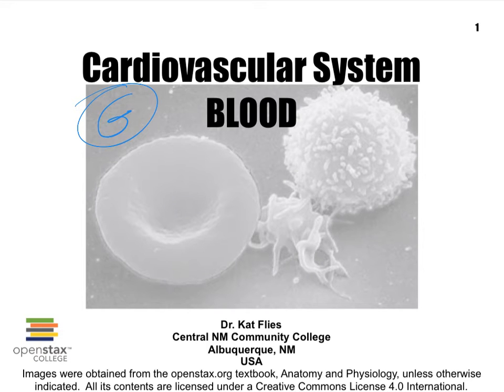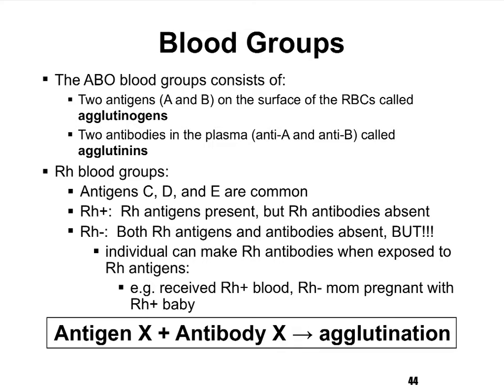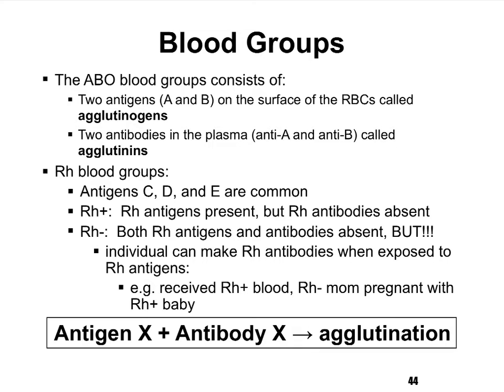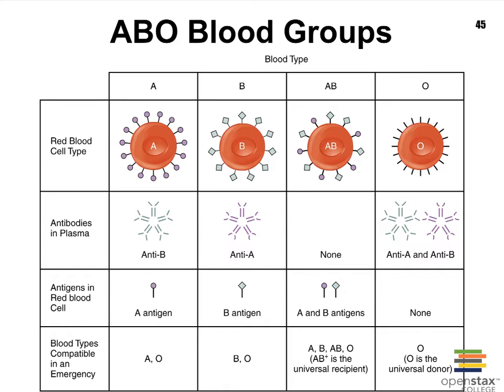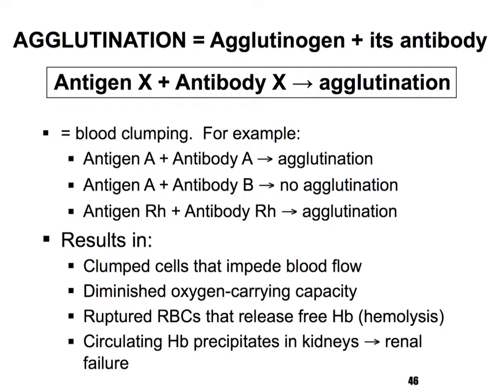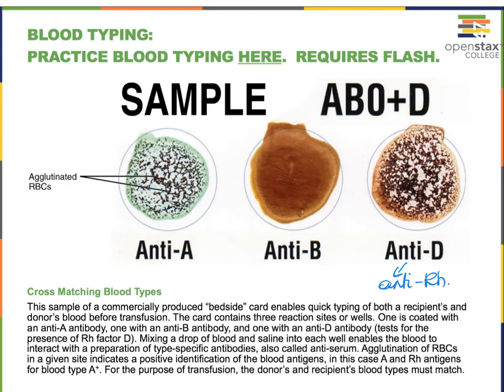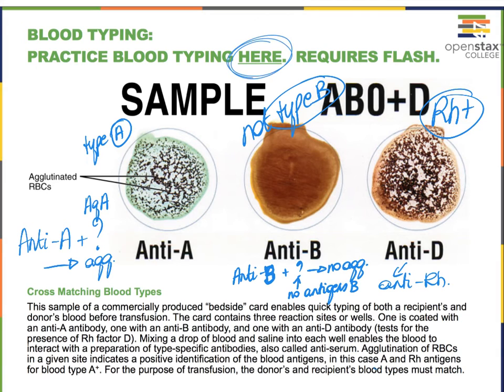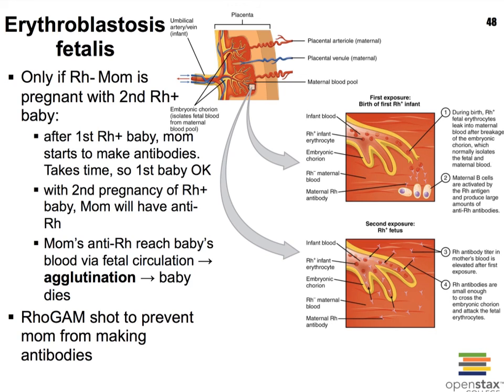Blood G Blood Groups